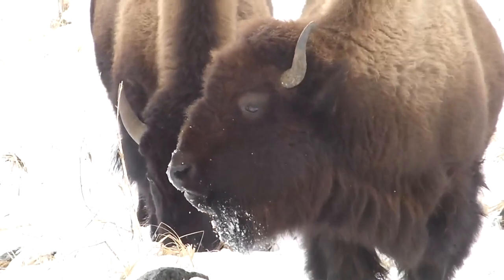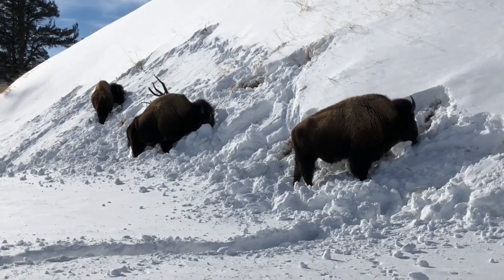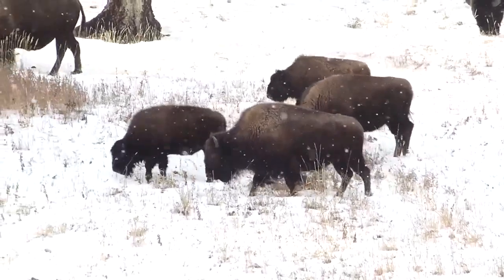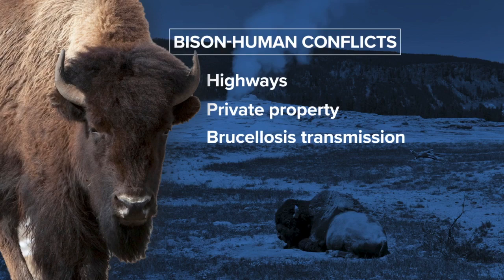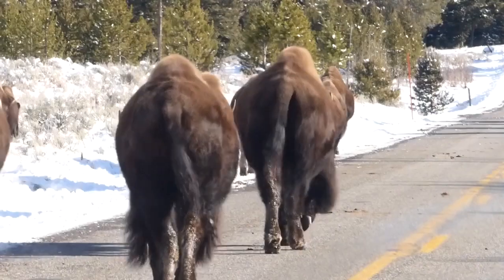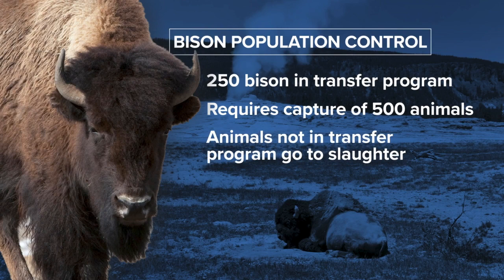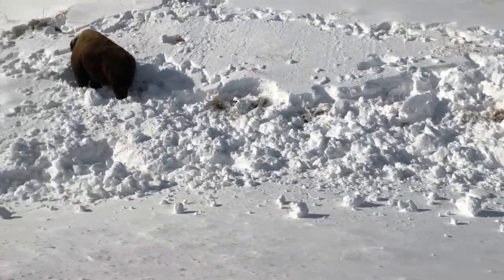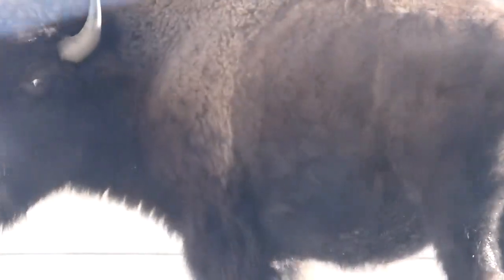'A lot' of Yellowstone National Park bison to be removed this winter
Hundreds of bison are moving into the Gardiner area in search of food.